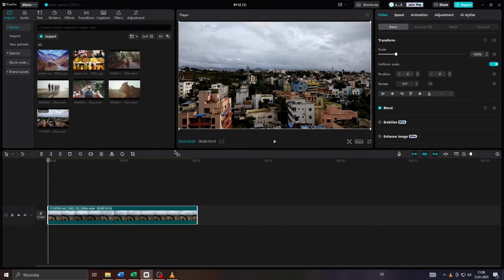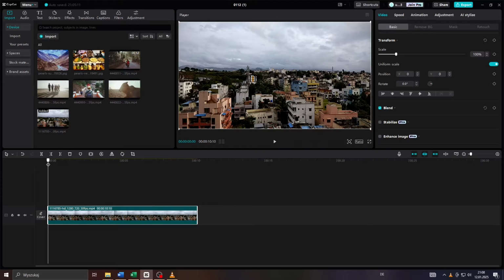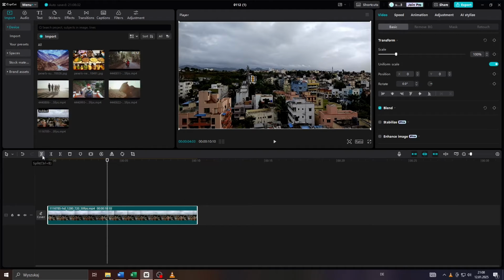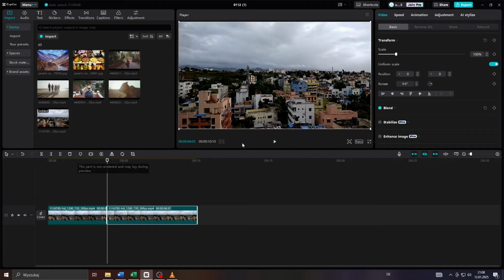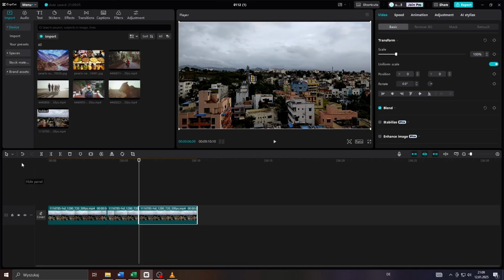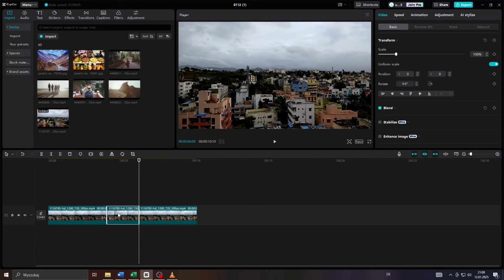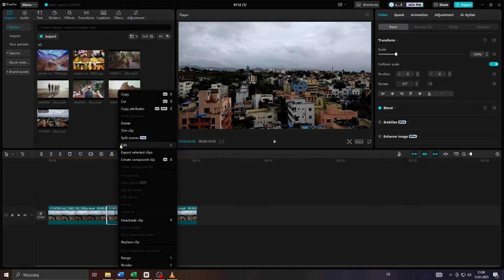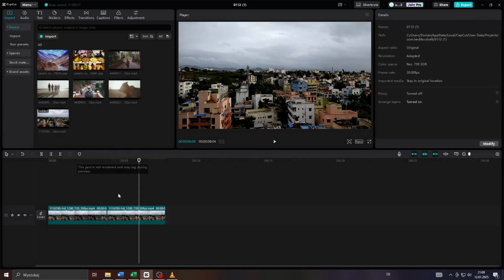How to Remove Part of Video in CapCut | Easy Clip Editing Guide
Learn how to remove a section from your video using CapCut. This method helps you clean up your footage quickly.